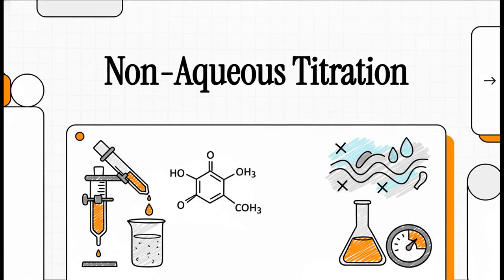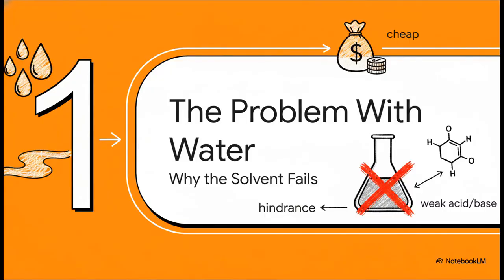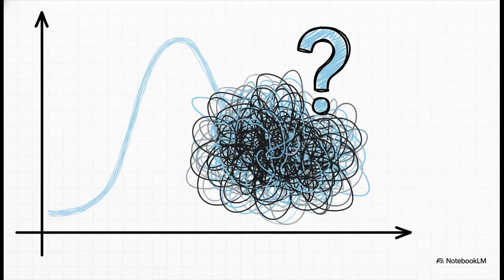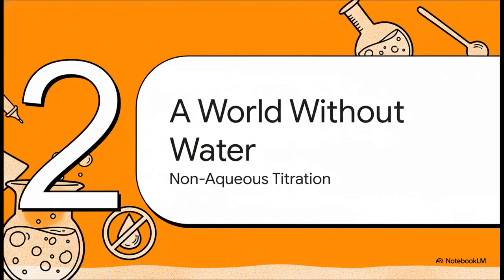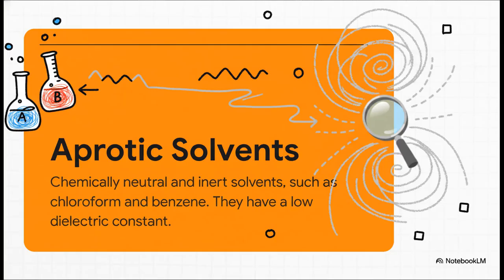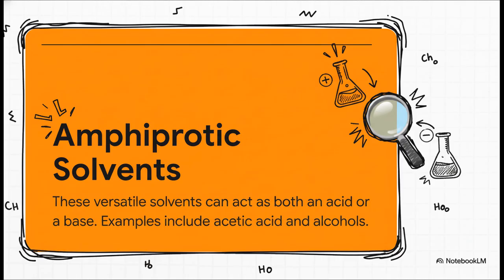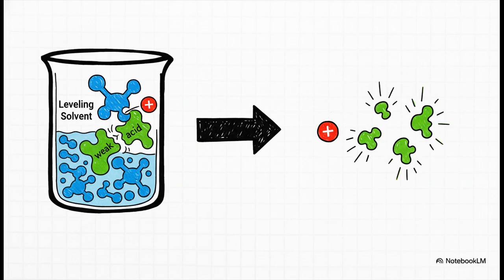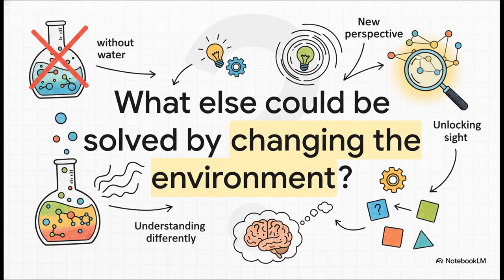01/04 Non Aqueous Titration & solvents used in it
This video provides a technical overview of non-aqueous titration, a specialized chemical analysis used for substances that are too weak to be analyzed in water. Because water-insoluble organic acids and bases fail to yield sharp endpoints in aqueous environments, they require non-aqueous solvents categorized as aprotic, protophilic, protogenic, or amphiprotic. The video source details how these solvents can exert a leveling effect to enhance the strength of weak analytes, ensuring precise concentration measurements. It also highlights critical procedural requirements, such as maintaining minimal moisture content and utilizing specific indicators like crystal violet dissolved in glacial acetic acid. Ultimately, the video material outlines the advantages and disadvantages of this method, noting the high cost and environmental volatility of organic solvents compared to water.